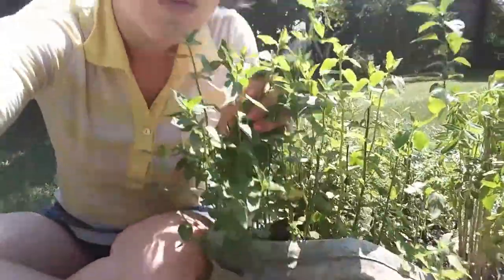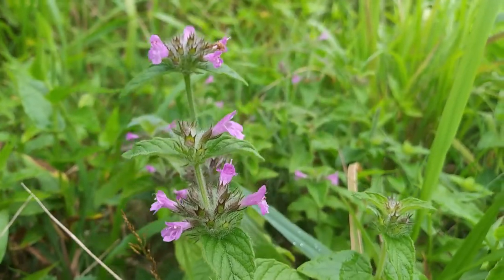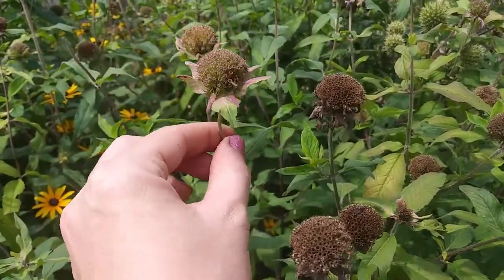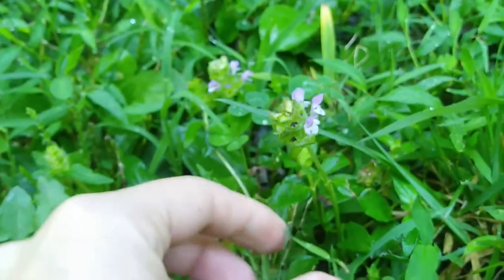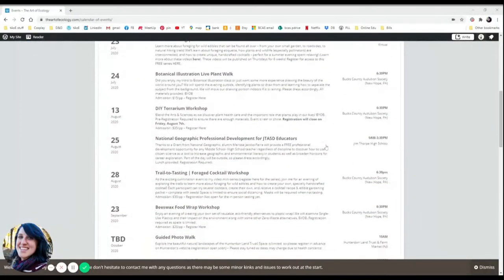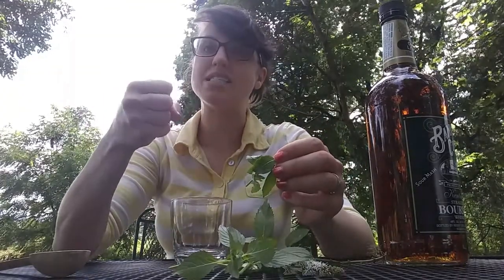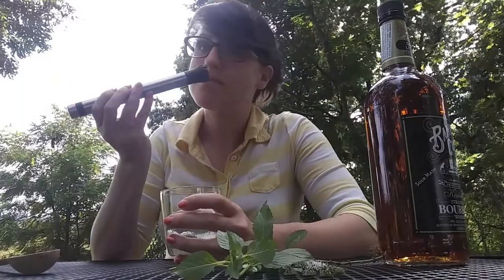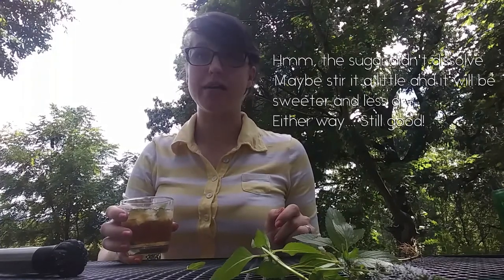Trails-to-Tasting | Bourbon Mint Julep with Foraged Mints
Discover the natural goodness in your own backyard (or garden, today!) through this video-series foraging for wild edibles and creating easy to make cocktails. Mint Juleps are classic bourbon (or whiskey) cocktails and are easy to make. During this session, we will discover the many wild plants that fall in the mint family and how to identify those plants before turning to our standard garden herb variety.